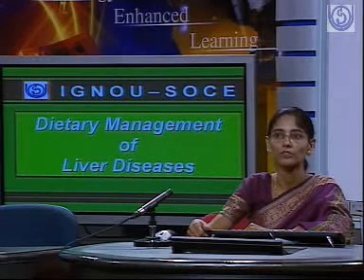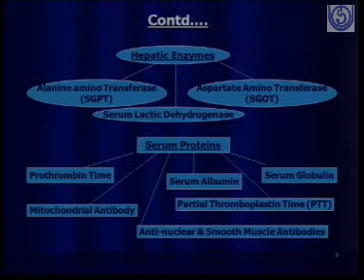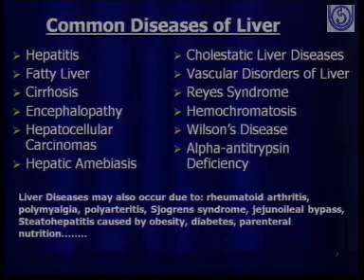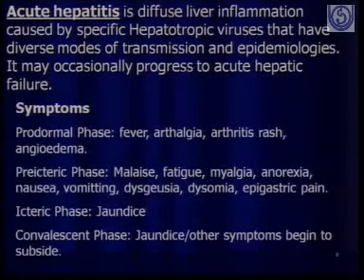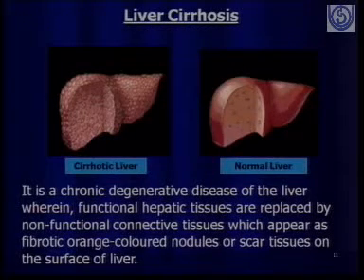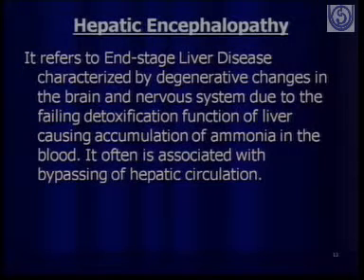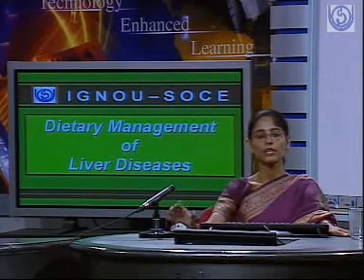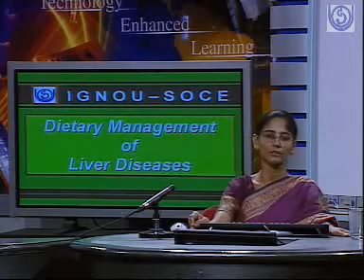Dietary Management of Liver Diseases